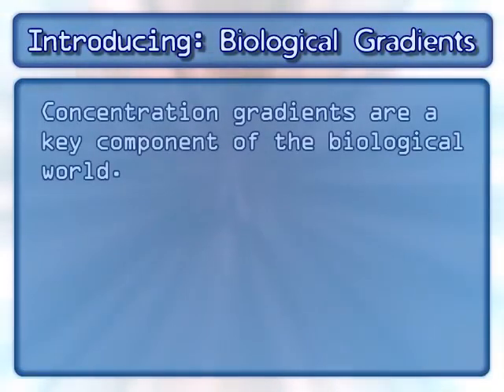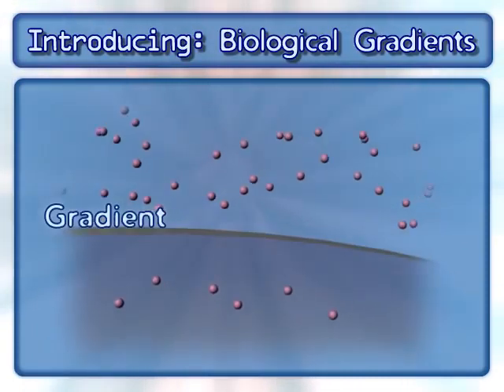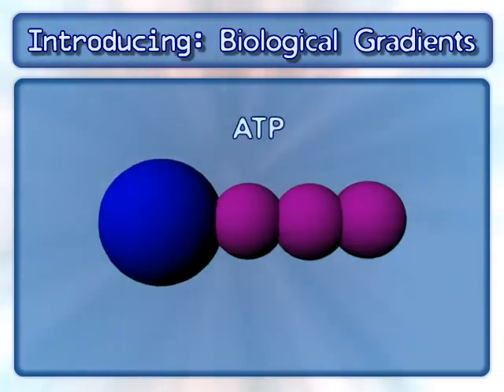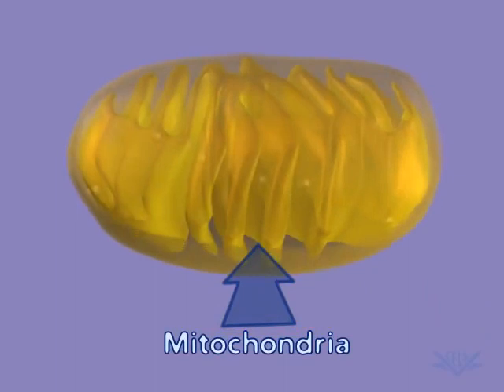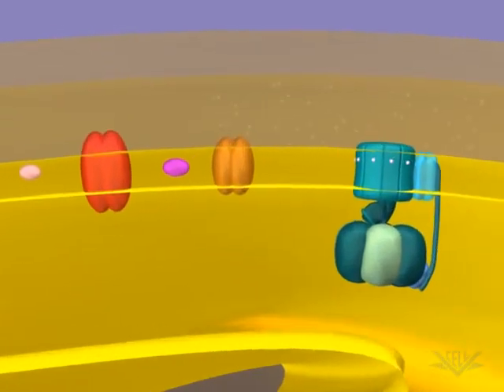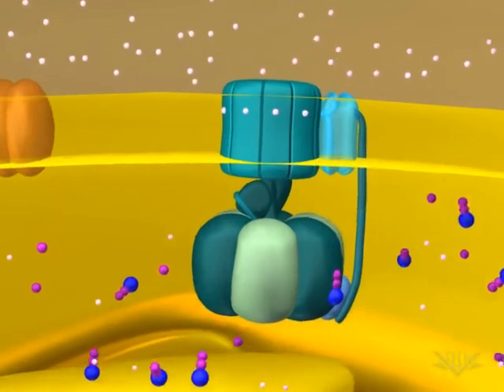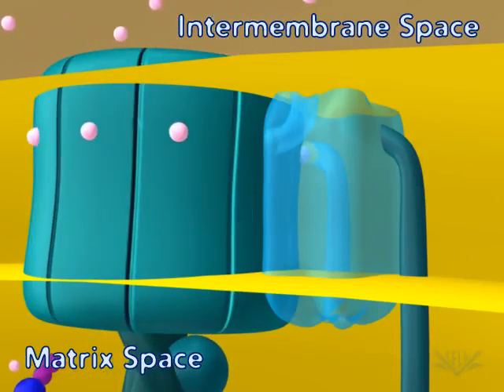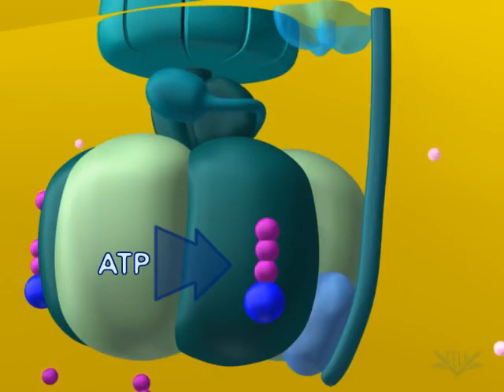GRADIENTS (Atp - Synthases)